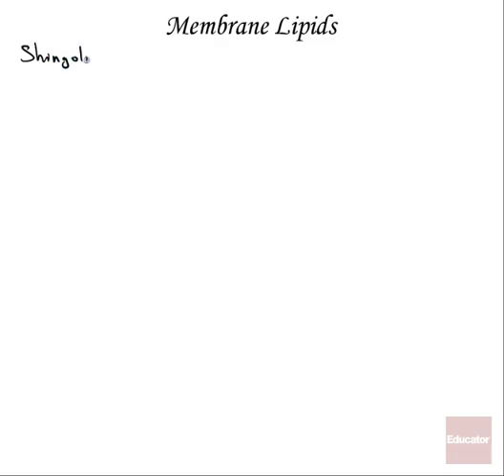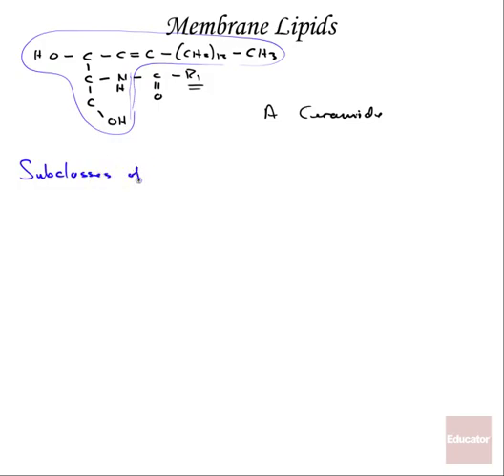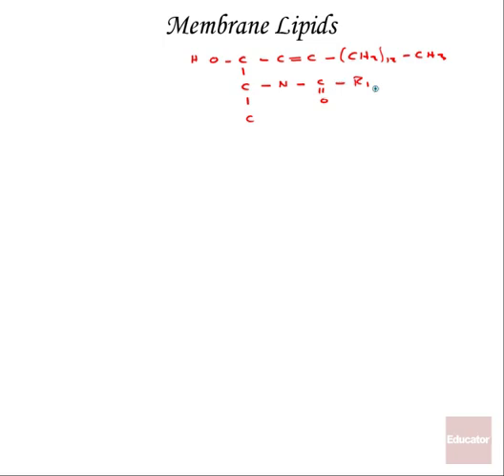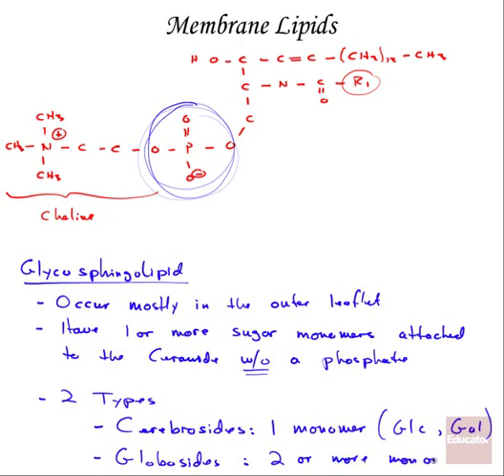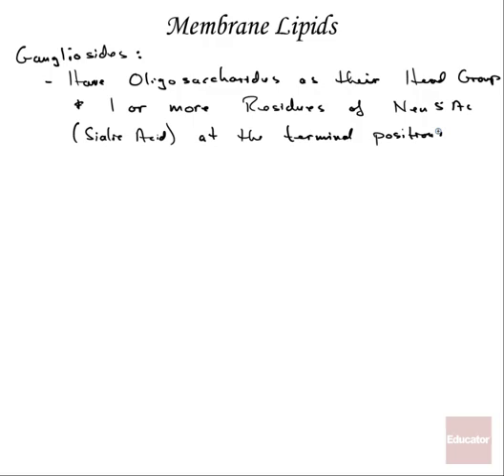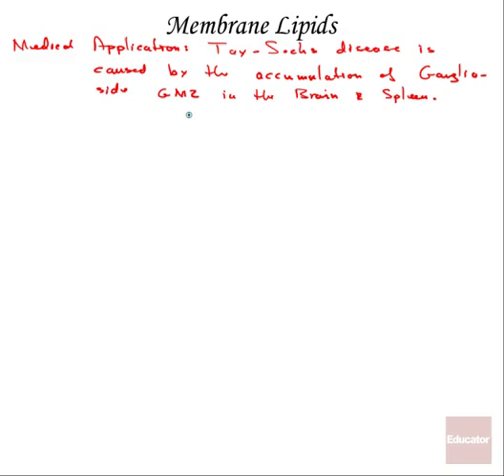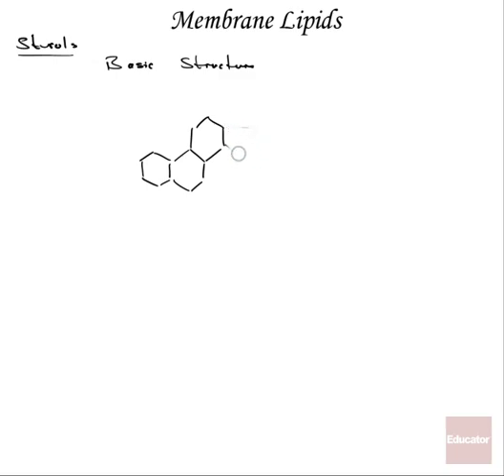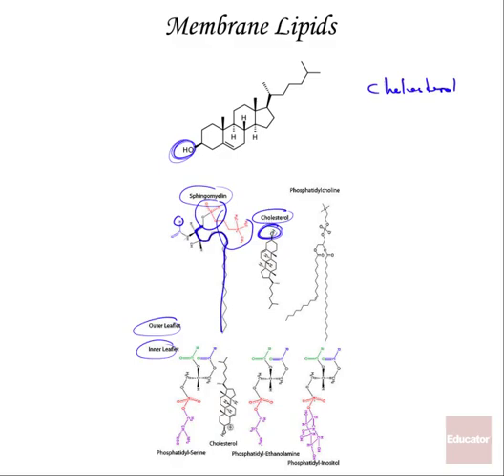43Lipids Membrane Lipids, Part 2